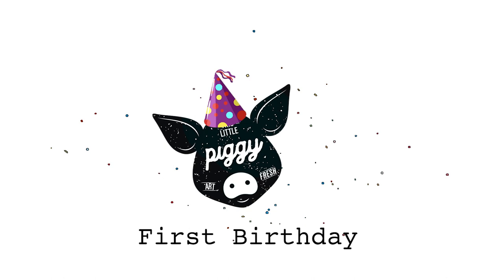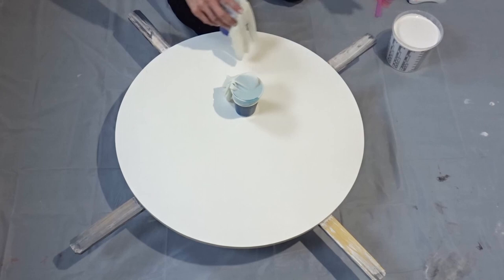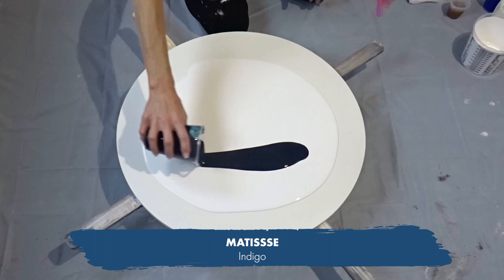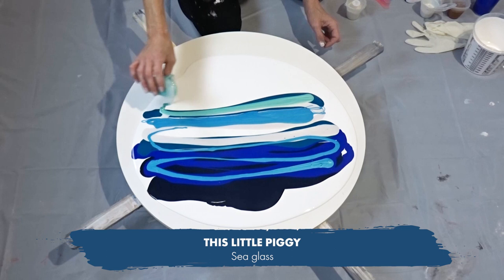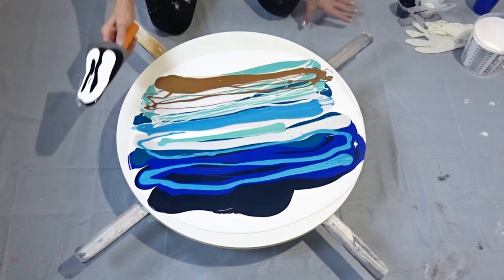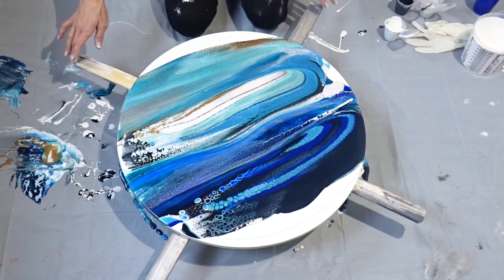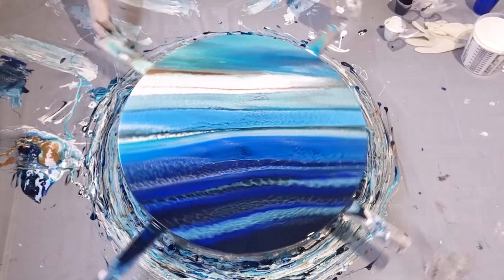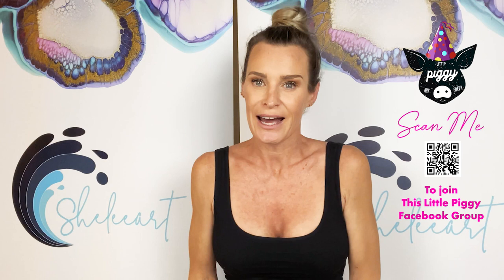This Little Piggy Party - Sheleeart Ocean Beach Pour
Be sure to check out each artist’s video to grab their code words, and stick around for the last video for your chance to win an awesome This Little Pigment prize pack!

All of the details will be listed on the This Little Piggy Facebook page under the announcements section which is linked below.

My CODE WORD: METEORITE